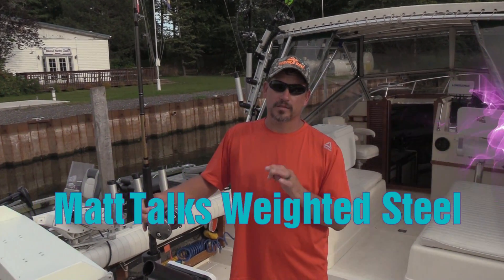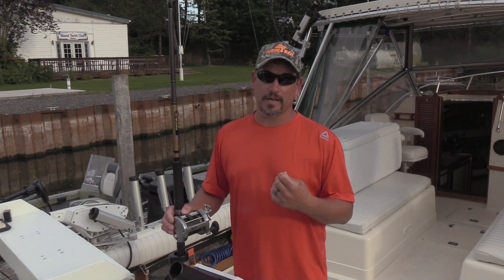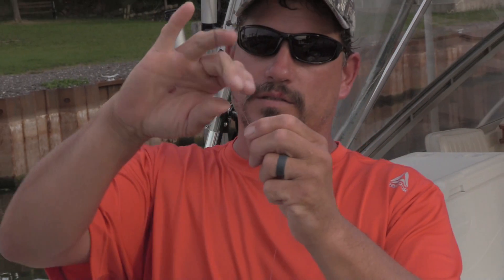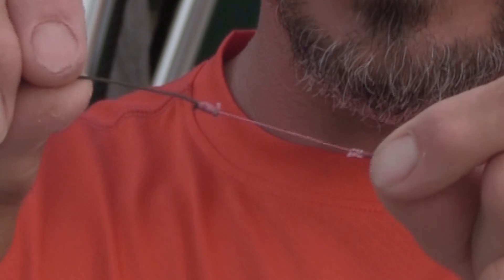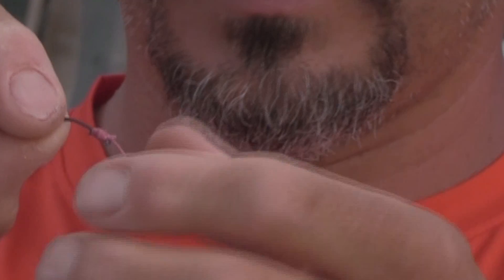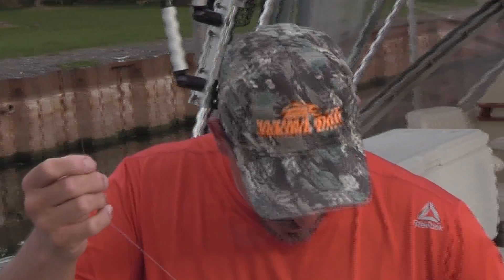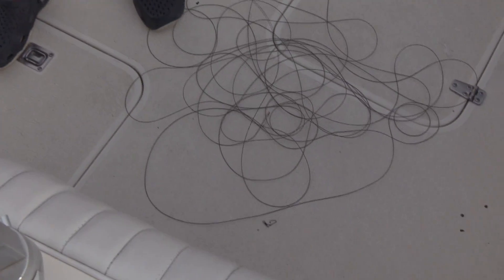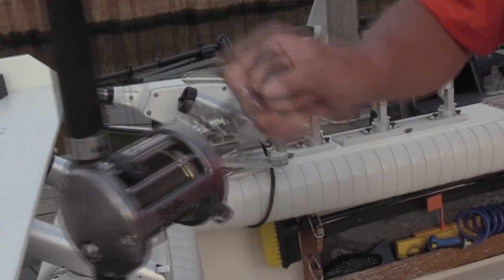Captain Matt Yablonsky Talks About Torpedo Fishing Products Weighted Steel Line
Yabo explains why he loves weighted steel line from Torpedo Fishing Products and how he assembles it on his reels.